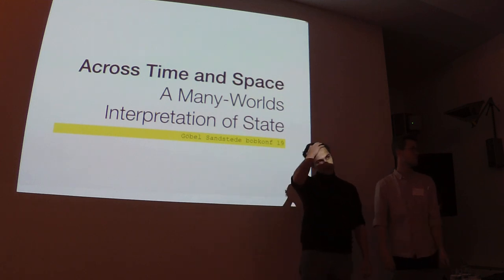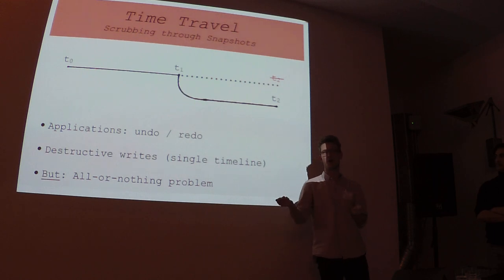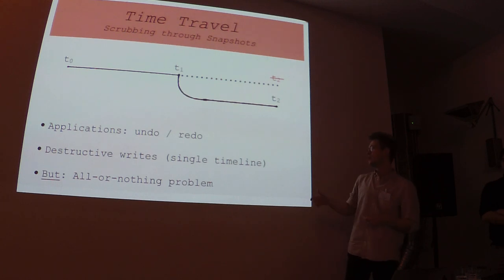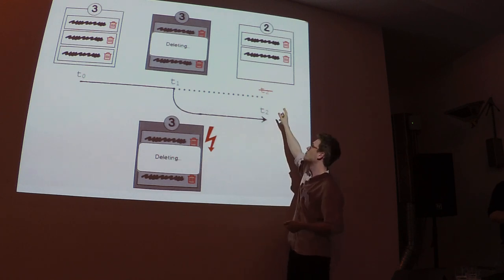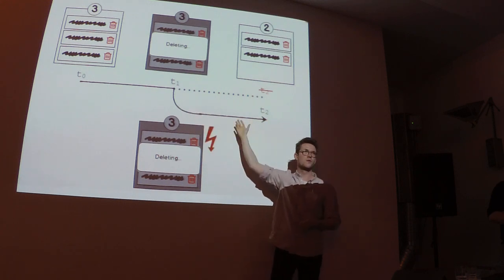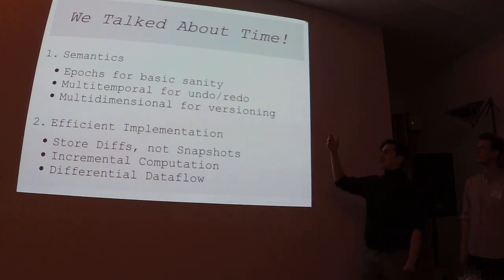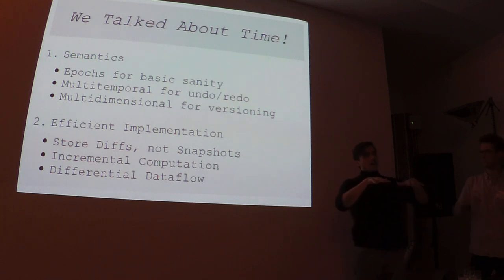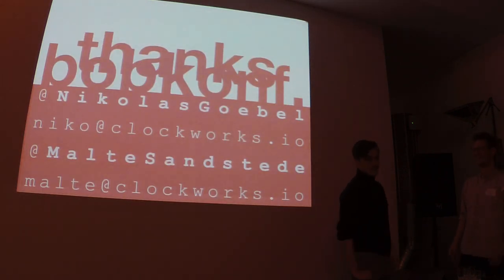BOB 2019 - Nikolas Göbel & Malte Sandstede, Across Time and Space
Nikolas Göbel & Malte Sandstede
Across Time and Space

The functional approach to state management in the frontend was first enabled by React, pioneered by the likes of om.next, Redux, and Elm, and has ushered in a golden era in web development. Using Clojure and Rust, we explore these ideas in the context of 3DF, a stream processing system based on differential dataflows.